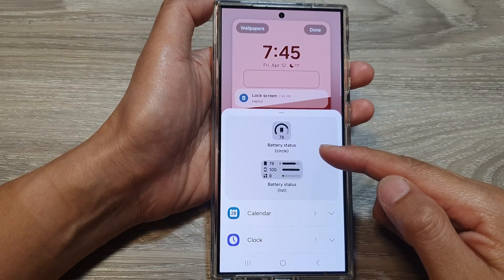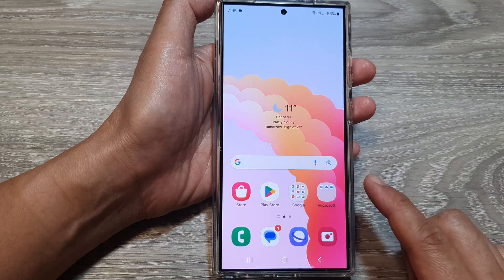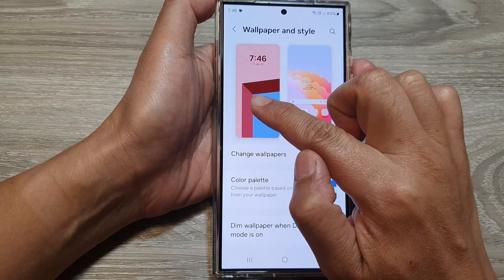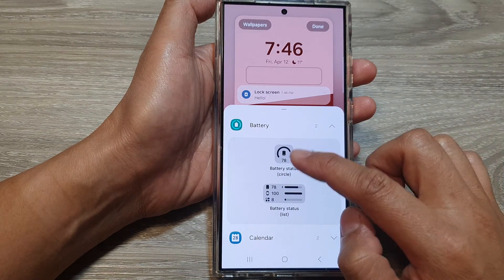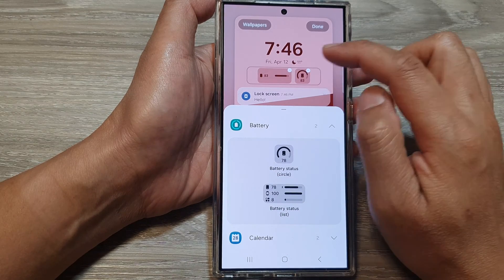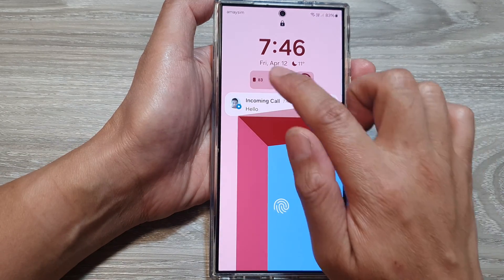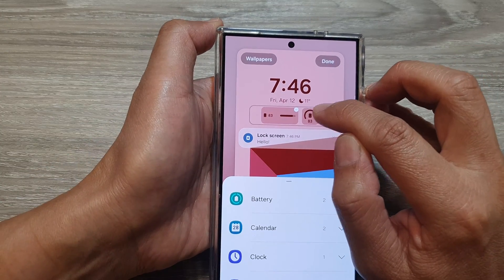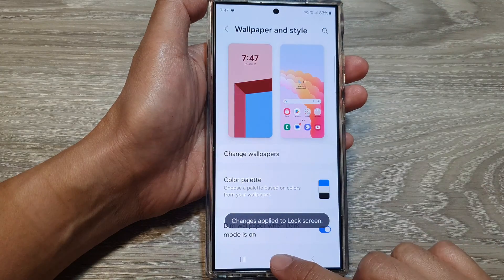Galaxy S24/S24+/Ultra: How to Add/Remove The Battery Widget On the Lock Screen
Learn how you can add or remove the battery widget on the lock screen for the Samsung Galaxy S24/S24+/Ultra.

Want a quick way to track your Galaxy S24, S24+, or S24 Ultra's battery level? Learn how to add (or remove) the convenient battery widget to your lock screen.